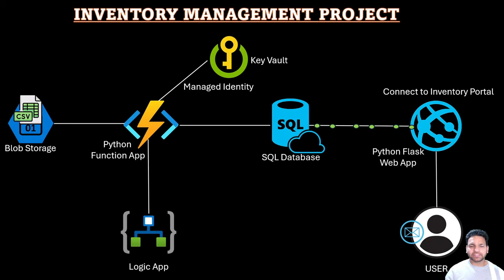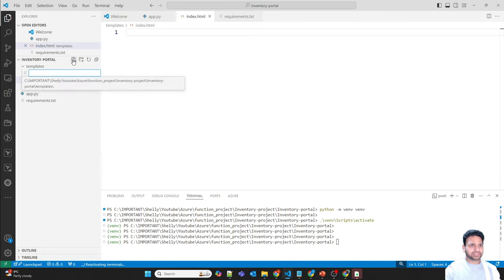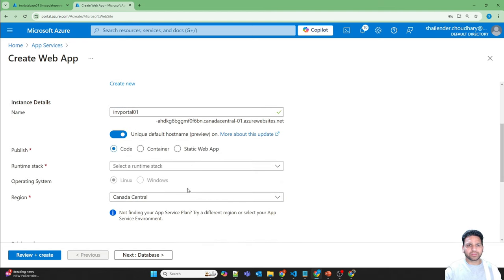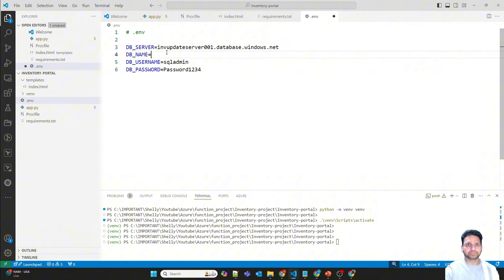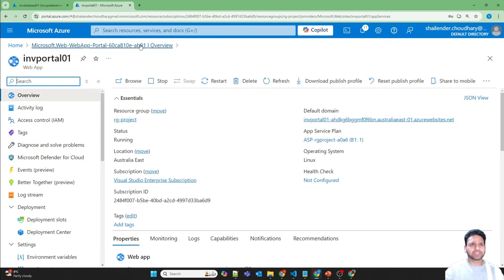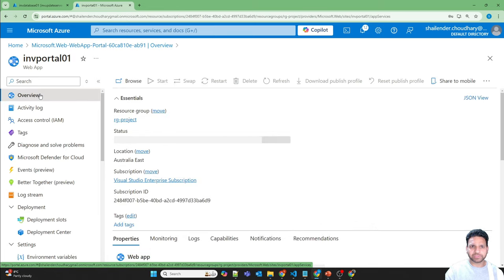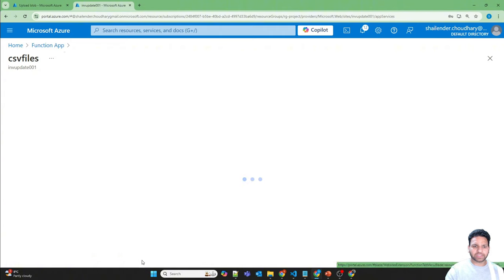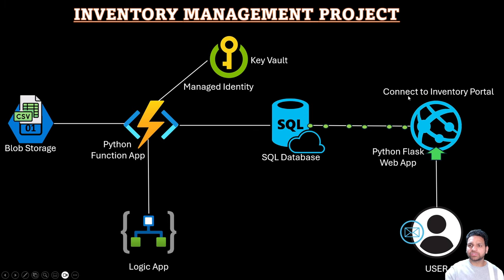Part 5: Inventory Management Project (Real-Time Scenario) | Python Flask Web App with SQL Database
In the final part of the series, we build a Python Flask web application, developed and deployed using VSCode, that serves as the front-end portal for the inventory management system. This app fetches and displays product details from the SQL Database, giving users real-time access to inventory data. This video covers Flask app development, integration with SQL Database, and deployment to Azure.

What to expect in each part:

Part 1 - Introduction & Overview:
* A detailed introduction to the project workflow.
* Overview of the Azure services involved (Blob Storage, Function App, SQL Database, Key Vault, Logic App, and Flask Web App).
* Explanation of how these services work together to manage inventory data in a cloud environment.

Part 2 - Blob Storage & Function App Integration (Using VSCode):
* Setup of Azure Blob Storage to handle CSV file uploads.
* Creation of a Python-based Azure Function App using VSCode.
* Integration of Blob Storage with the Function App for automatic file triggering and processing.

Part 3 - SQL Database, Key Vault & Function App Code Update (Using VSCode):
* Creation of an Azure SQL Database to store inventory data.
* Configuration of Azure Key Vault for secure access to credentials using Managed Identity.
* Updating Function App code (developed in VSCode) to modify SQL data based on uploaded CSV files.

Part 4 - Logic App for HTTP Requests & Notifications:
* Configuration of a Logic App to handle HTTP POST requests from the Function App.
* Automation of user notifications upon inventory changes using Logic App workflows.
* Real-time inventory updates delivered directly to users.

Part 5 - Python Flask Web App for Inventory Portal (Using VSCode):
* Development of a Python Flask web app as the front-end for the inventory management system using VSCode.
* Integration of the Flask app with the SQL Database to fetch and display product details.
* Deployment of the Flask web app to Azure, creating a user-friendly interface for inventory management.